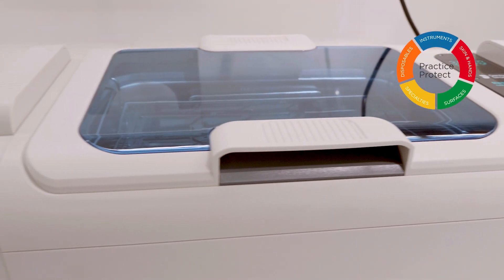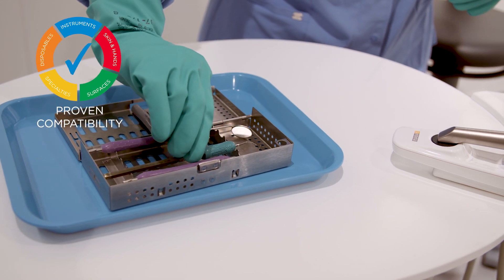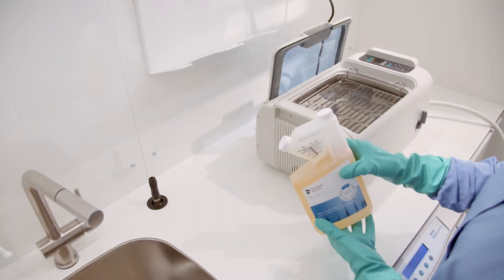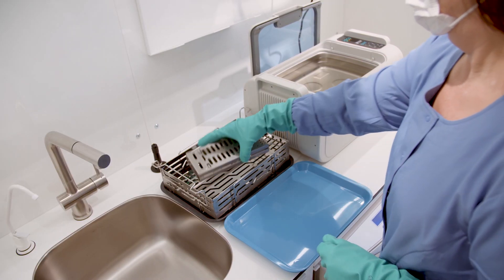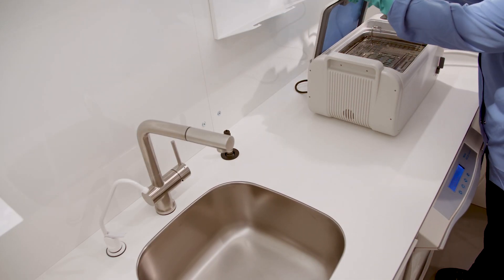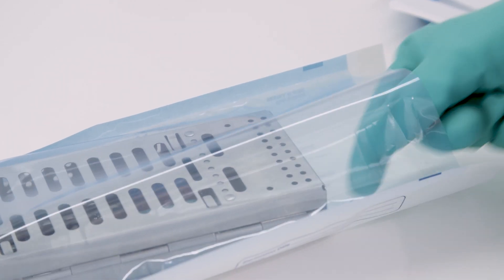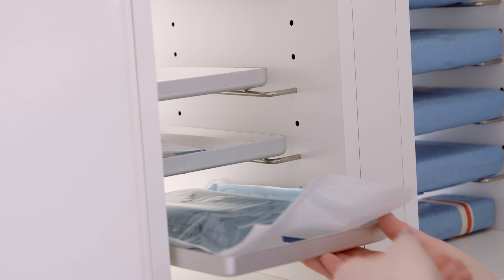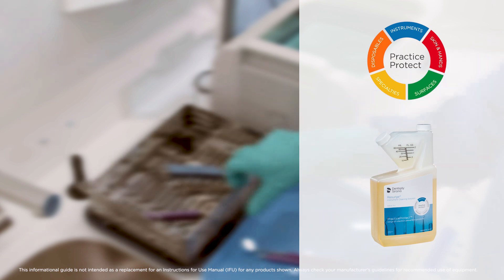Resurge Ultrasonic Cleaner and Resurge Instrument Cleaning Solution Application | Dentsply Sirona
The combination of the Resurge Ultrasonic Cleaner and the Resurge Instrument Cleaning Solution  offers powerful instrument cleaning effectiveness. Watch this video for a demonstration of how to use the Resurge Ultrasonic Cleaner with Resurge Instrument Cleaning Solution to clean and protect your dental instruments.